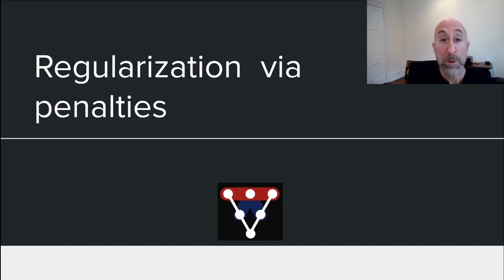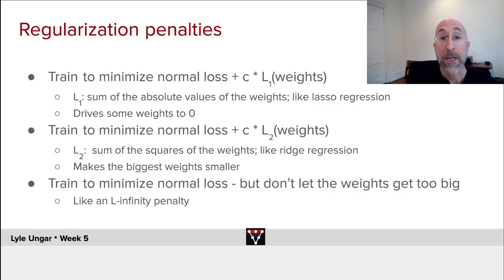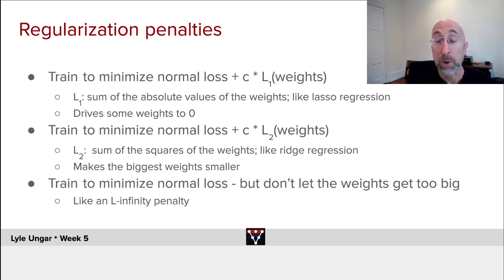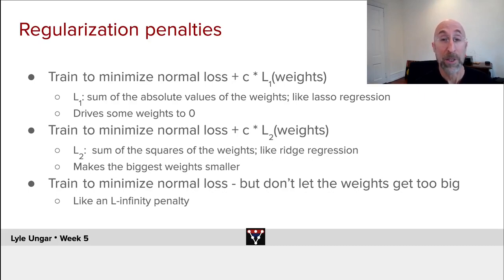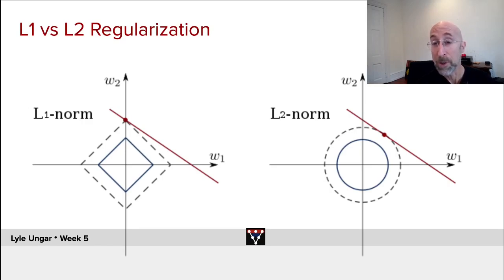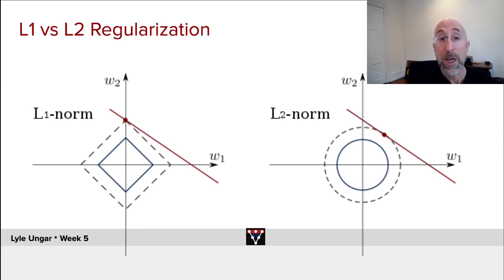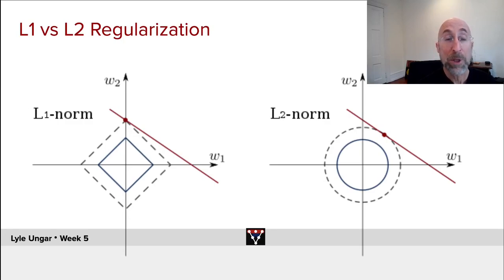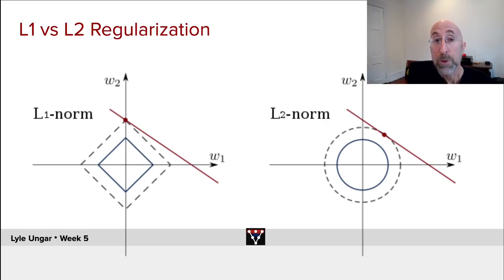L1 and L2 Regularization